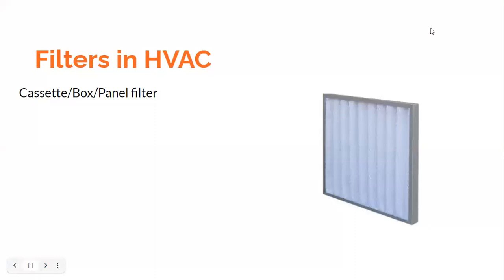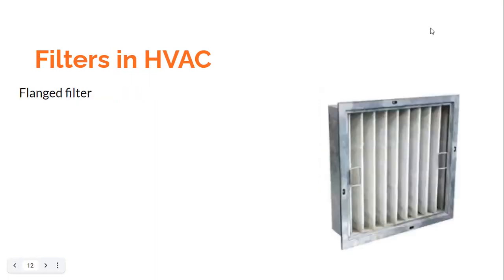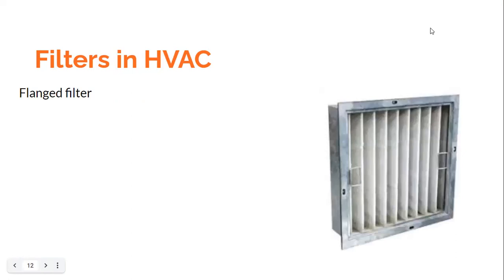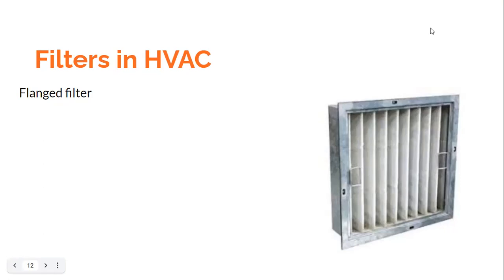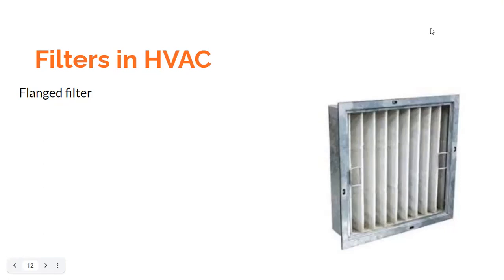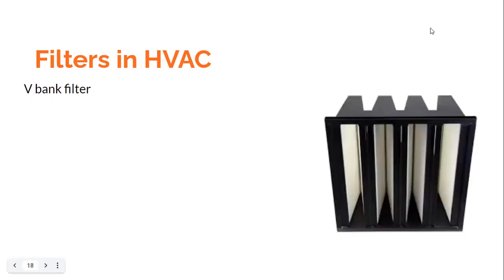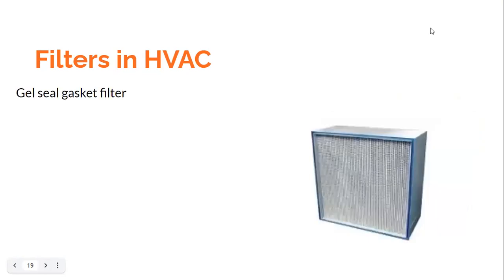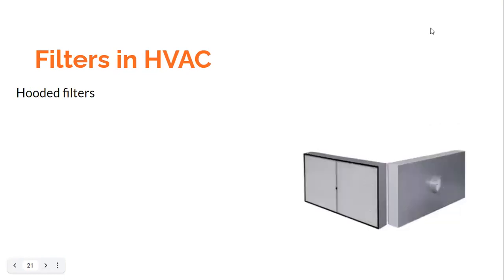HVAC Air filters